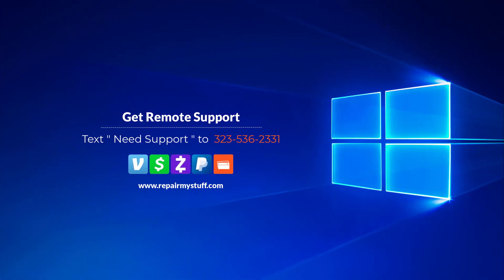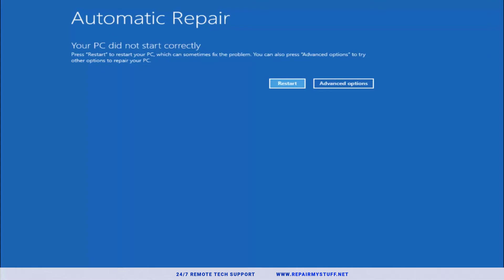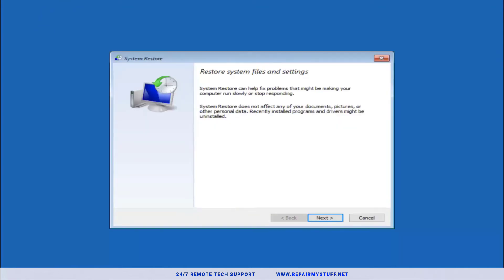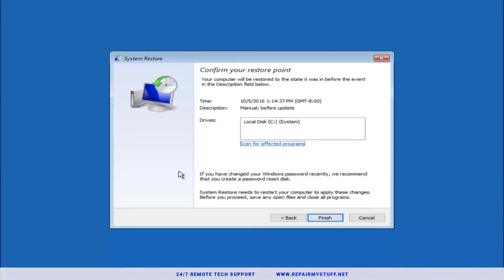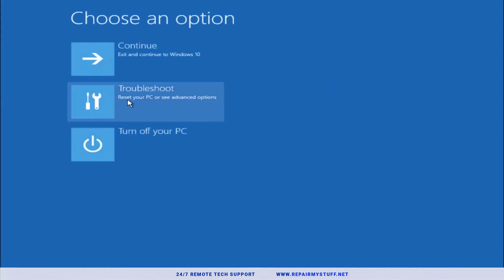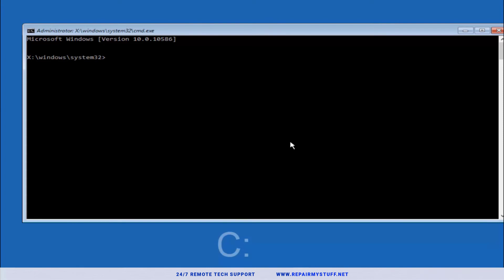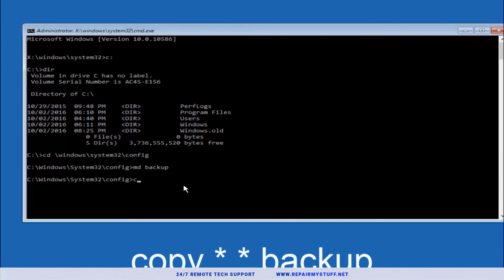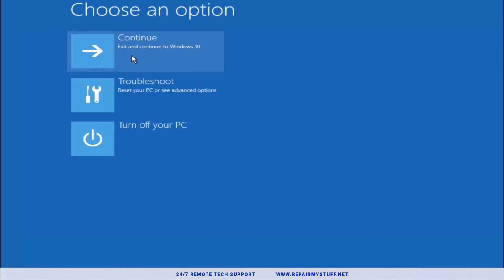Windows 10 Blue Screen Of Death FIX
A blue screen of death (BSoD) signifies Windows 10 has detected a fatal system error and must shut down immediately to avoid damaging the operating system.

This process leaves you with a blue screen displaying a sad emoji and a cryptic message that reads, "Your PC ran into a problem and needs to restart.